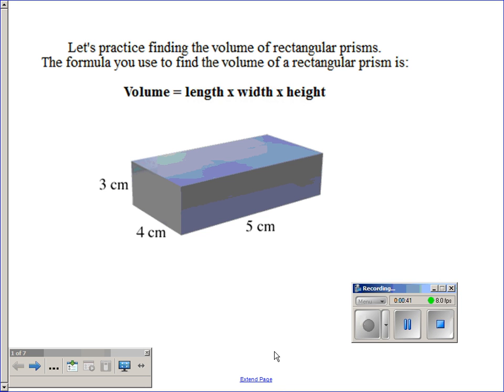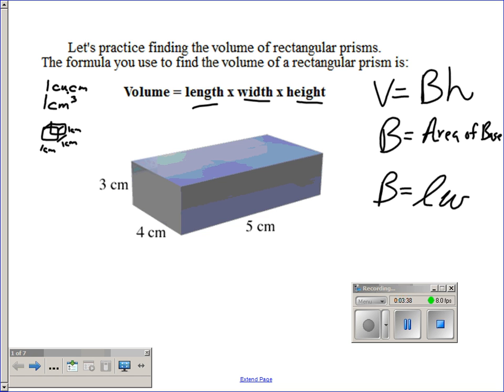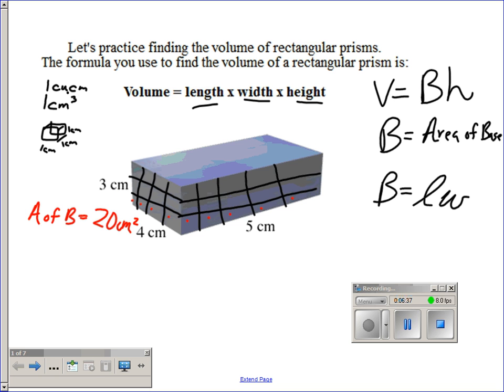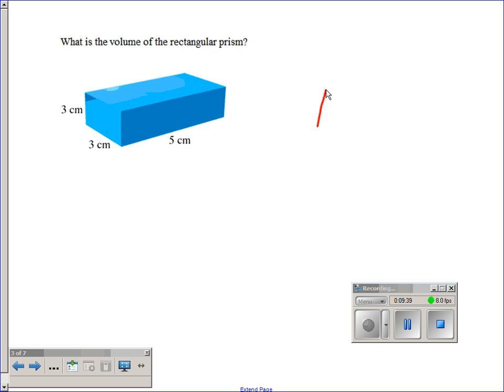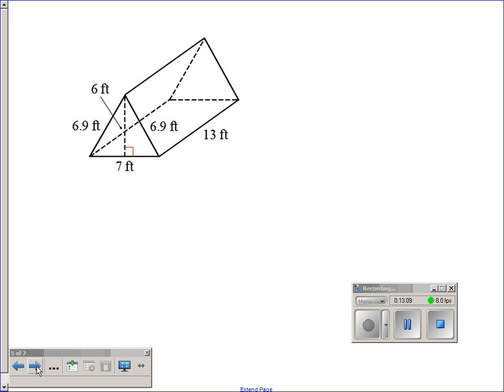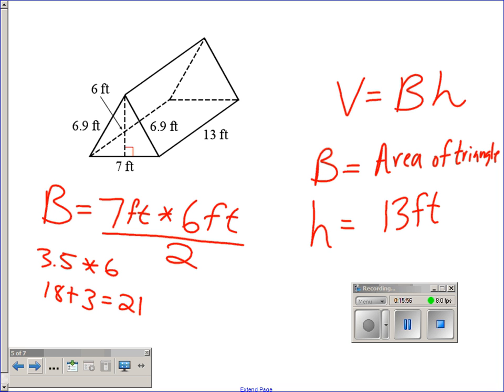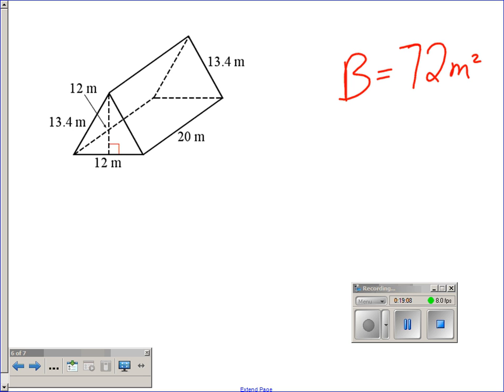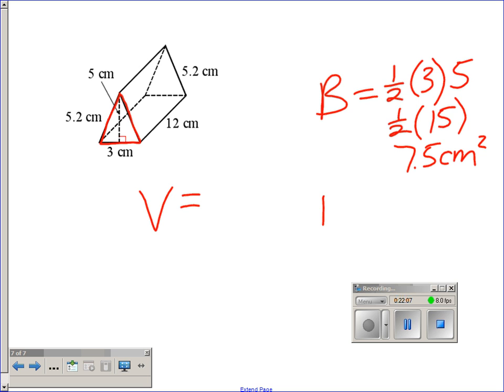Volume 6 3 2 2